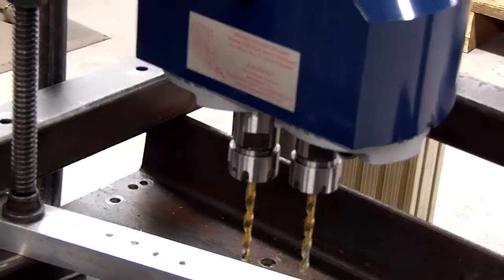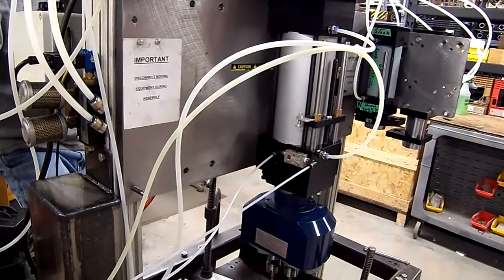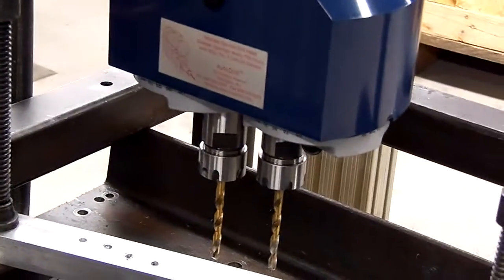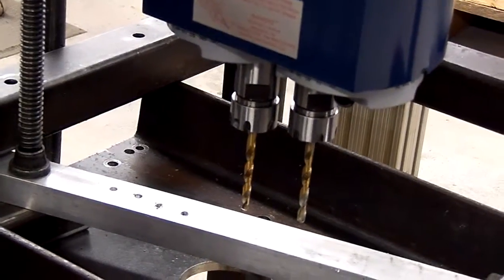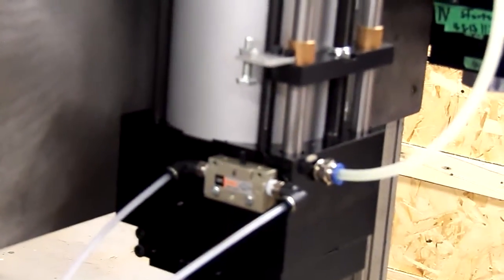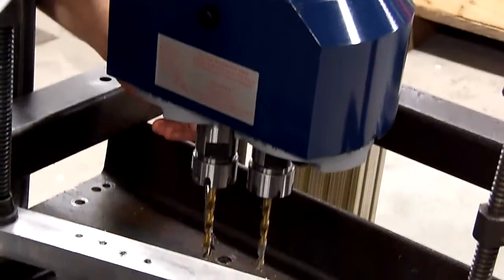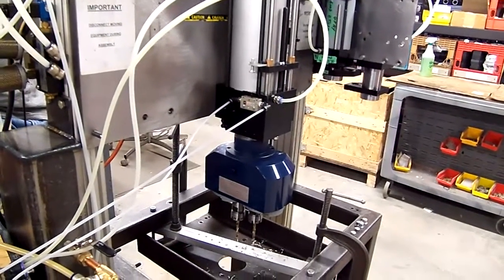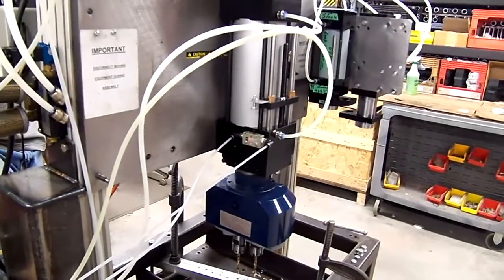AutoDrill 5260 with MS2-16 Drilling Demonstration - AutoDrill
A demonstration of a 5200 series AutoDrill machine running our ER25 adjustable C-C drilling head.